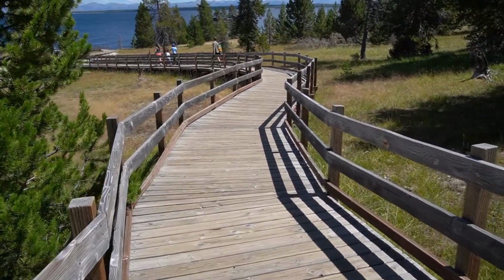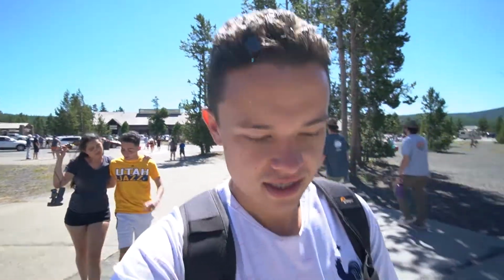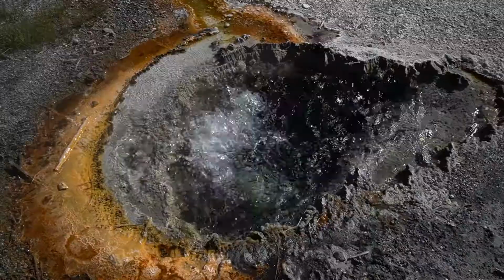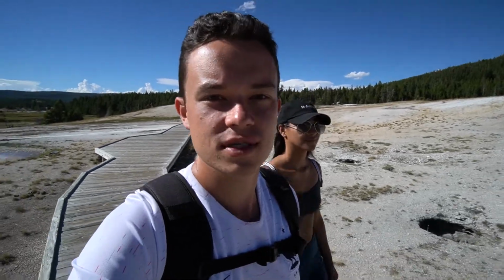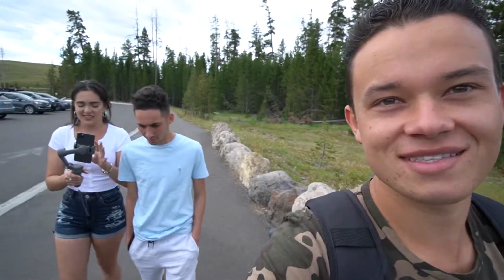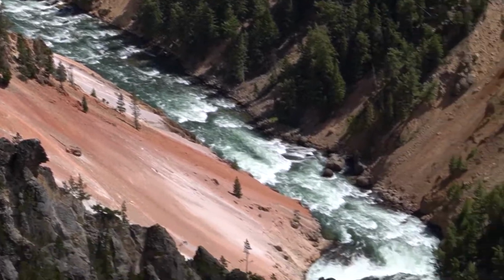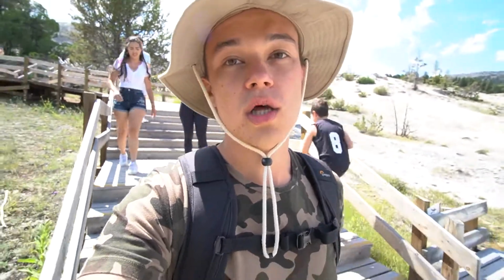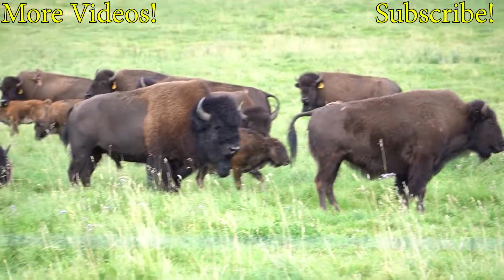Two Days In YELLOWSTONE NATIONAL PARK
Yellowstone National Park, what an absolutely amazing marvel of nature!
We spent two days exploring Yellowstone, a park like no other! From all the colorful thermal pools, to the 150ft geysers Yellowstone has it all. Tag along as we show you everything the park has to offer such as Old Faithful and Grand Canyon of The Yellowstone. We run into tons of different animals, even some bison in the end!
Hope you guys enjoyed the video! Make sure you check out the other videos on our channel including our trip to Grand Teton National Park!